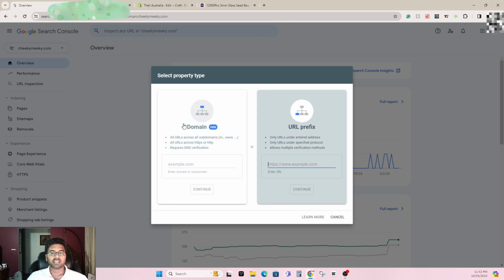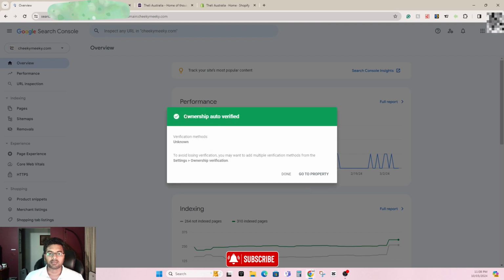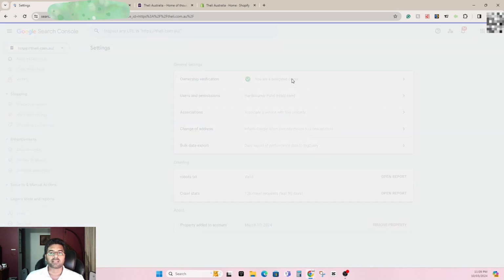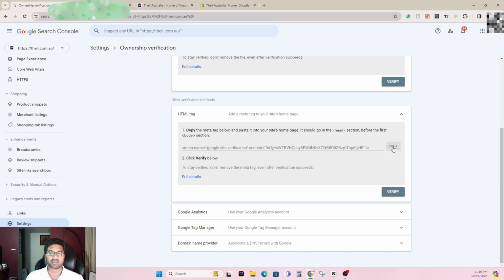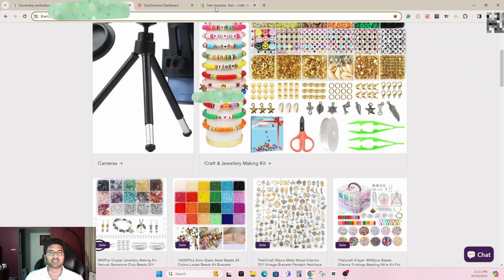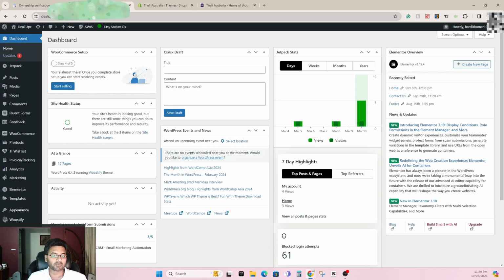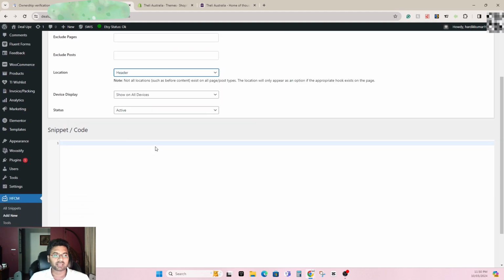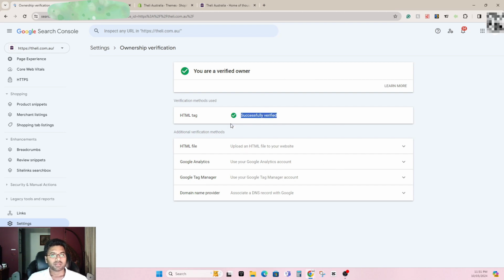How to add your Shopify or wordpress website to Google search console (URL Prefix Method)- eComHardy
In this step-by-step tutorial, learn how to add your website to Google Search Console using the URL Prefix property type method. Google Search Console is a powerful tool that provides insights into your website's performance on Google search results. By adding your website to Search Console, you gain access to valuable data such as search queries, indexing status, and more.

In this video, we'll walk you through the process of setting up your website on Google Search Console using the URL Prefix property type method. This method allows you to verify ownership of your entire website or a specific section of it by simply adding the URL prefix.

Here's what you'll learn in this tutorial:
1. Introduction to Google Search Console and its benefits.
2. Creating a Google account if you don't already have one.
3. Navigating to Google Search Console and adding your website.
4. Selecting the URL Prefix property type method for verification.
5. Verifying ownership using one of the recommended methods: HTML file upload, HTML tag, Google Analytics, or Google Tag Manager.
6. Confirming successful verification and accessing your website's data on Google Search Console.

By the end of this tutorial, you'll have successfully added your website to Google Search Console using the URL Prefix property type method, giving you access to invaluable insights to optimize your website's performance on Google search results.

Don't miss out on harnessing the power of Google Search Console for your website's success. Watch now and get started!

0:00 Intro
0:27 Add URL for Verification code
1:49 Copy HTML Verification code
2:00 How to add Google Search console HTML code to Shopify
3:15 How to add Google Search console HTML code to Wordpress